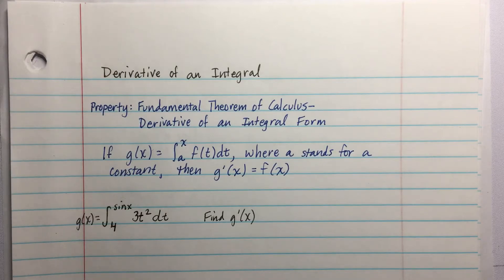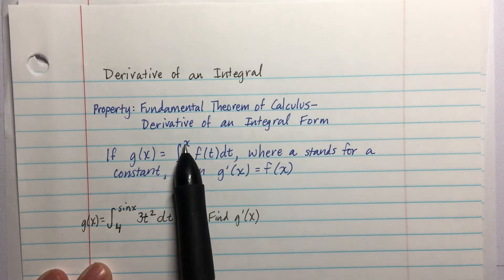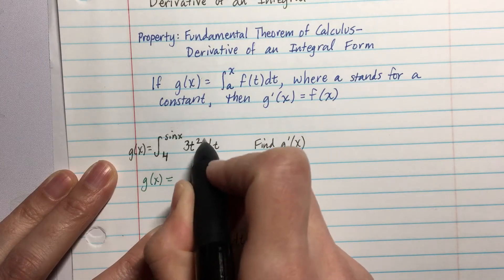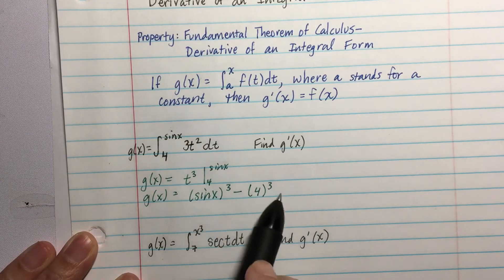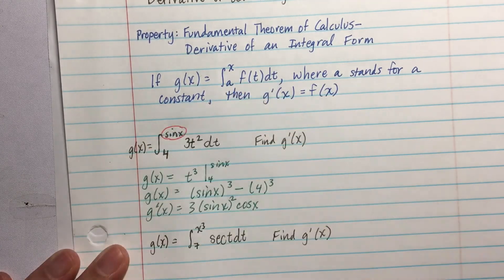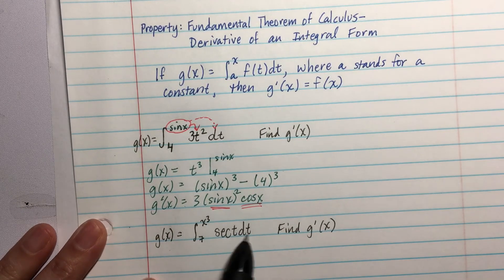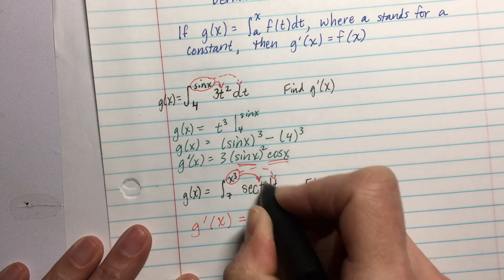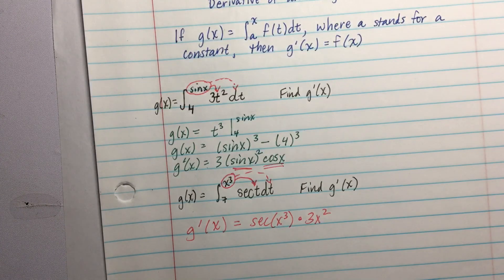6-2 Derivative of an integral